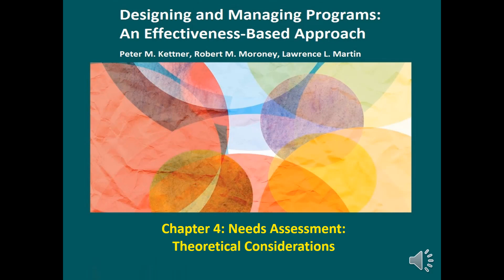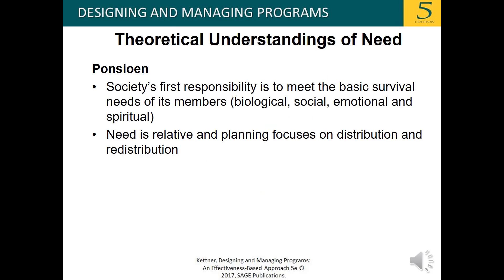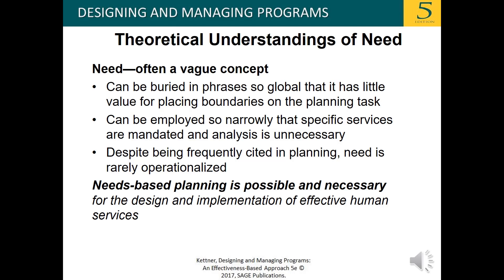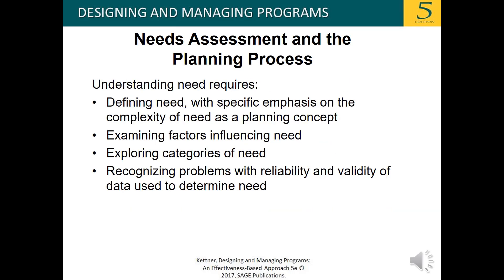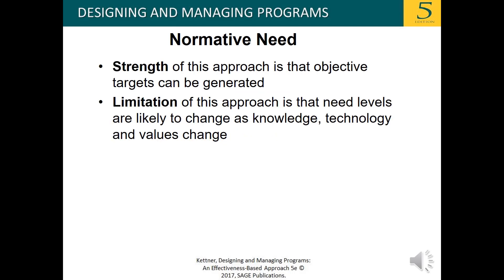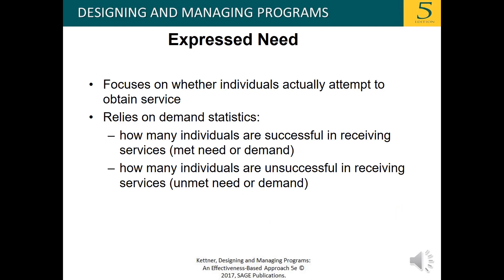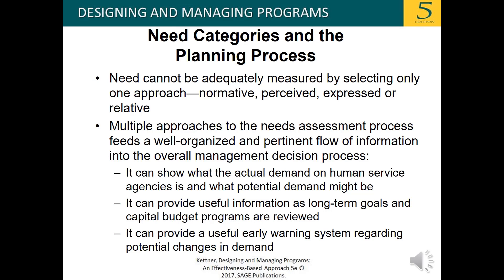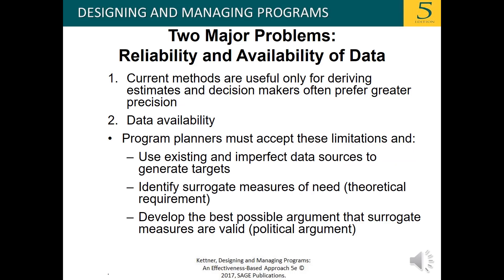Chapter 4: Needs Assessment: Theory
HSRV 7302 Chapter 4 Needs Assessment Theory